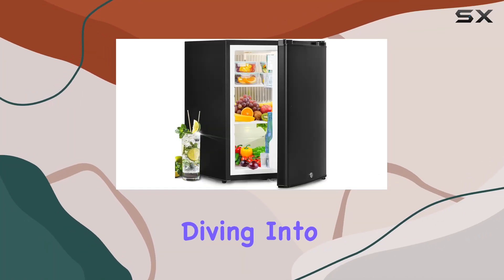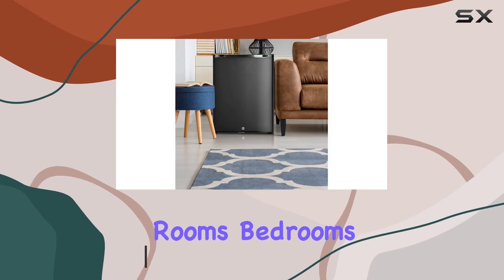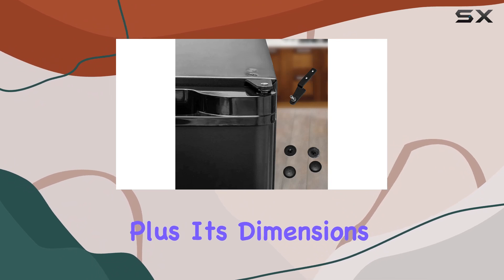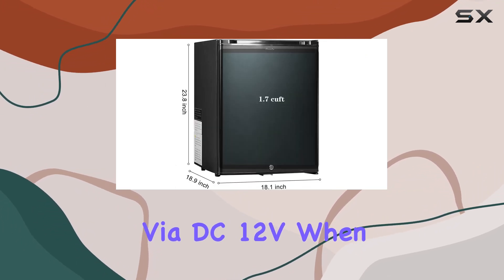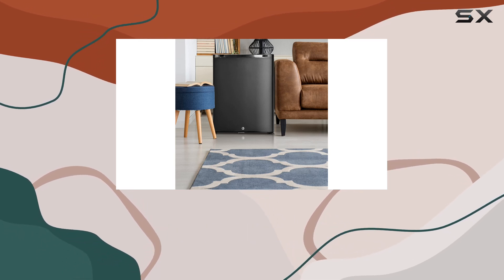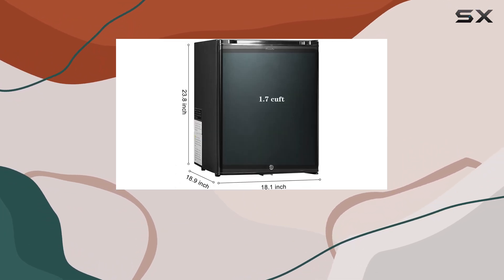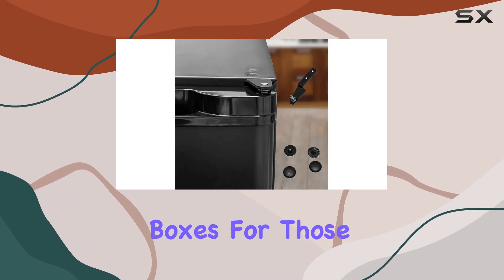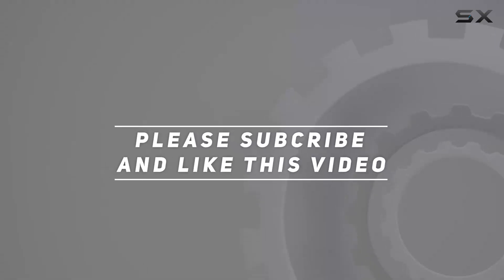SMETA Compact Refrigerator Lockable for Semi Truck RV Apartment Dorm Office, 1.7 Cu. Ft Mini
0:00 Intro
0:06 Review

Things that we mentioned in this video:
SMETA Compact Refrigerator Lockable : B093GRFZKY